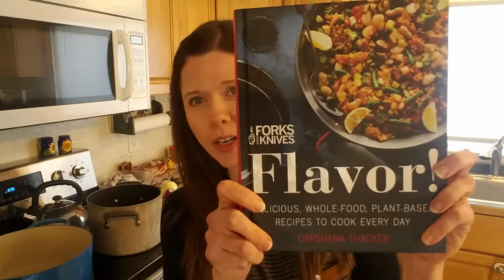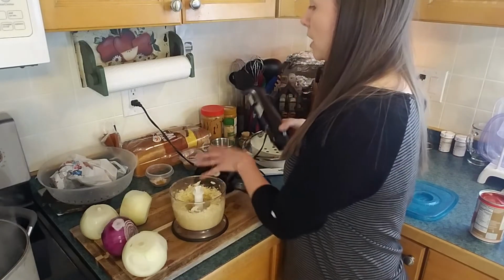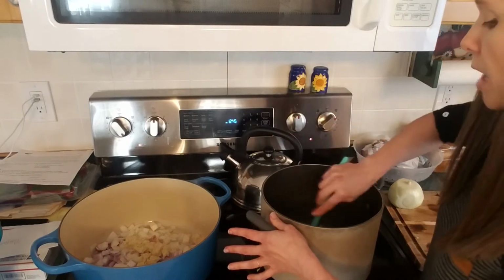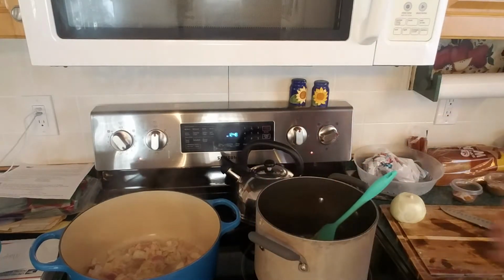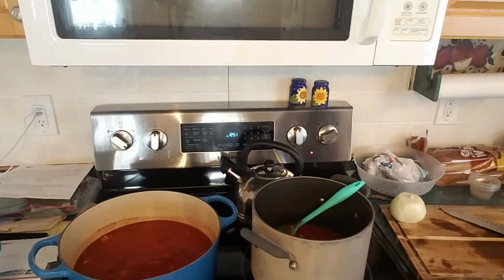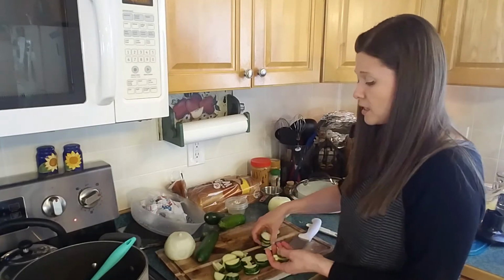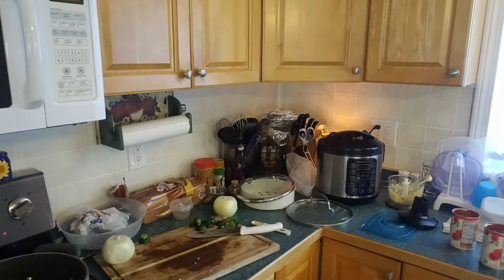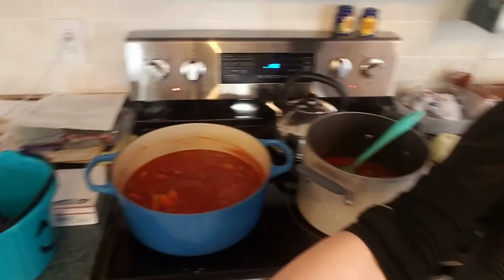Persian Yellow Split Pea Stew with Zucchini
This recipe comes from the Forks over Knives Cookbook: Flavor

You guys! This is such a great recipe! If you're looking to change up your flavor combinations for those cold days when you kind of want soup, this would be a great option! You'll see here that I'm making the Persian Dill Rice Pilaf to go with it. But if you wanted to make things go faster, you could just use plain ole' rice. :)

I've linked the Rice Pilaf video to this one at the end, but you can also find it